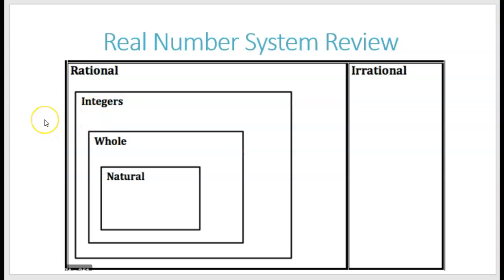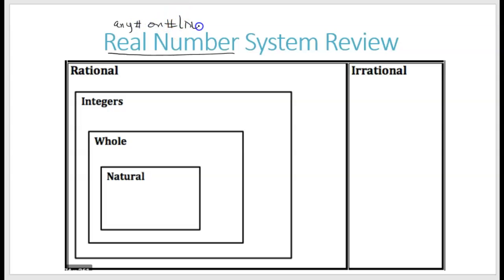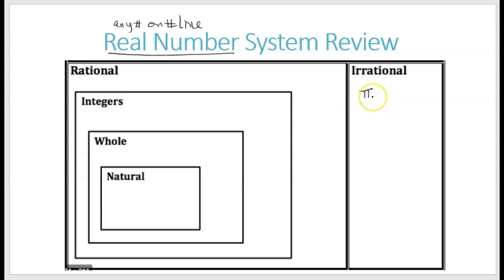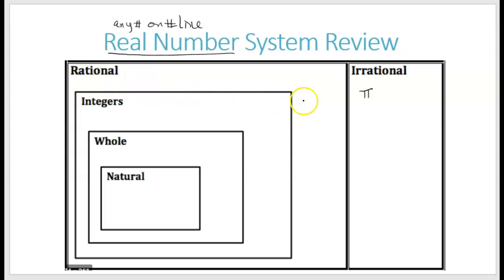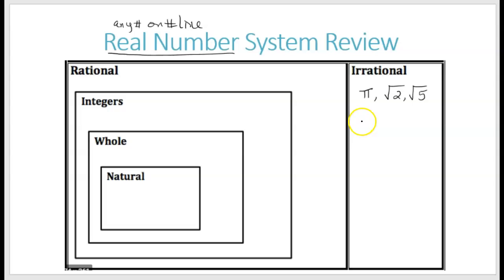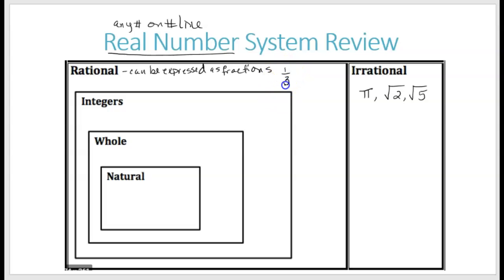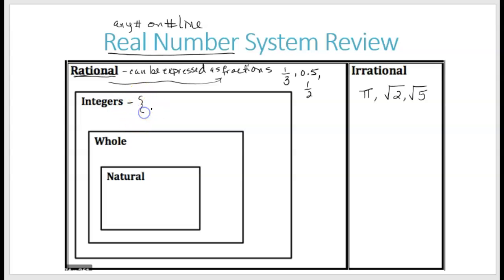Zeros and Multiplicities: Real Number System Review